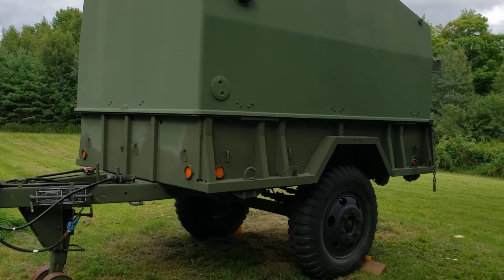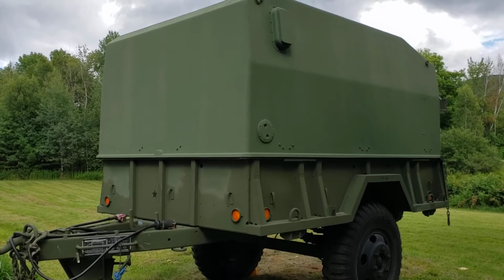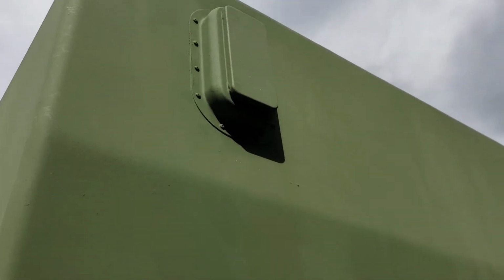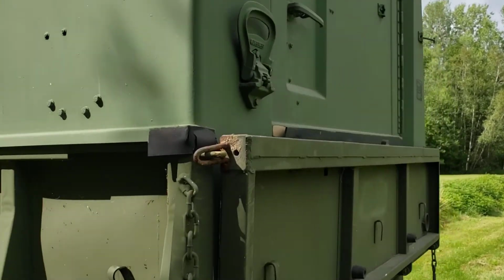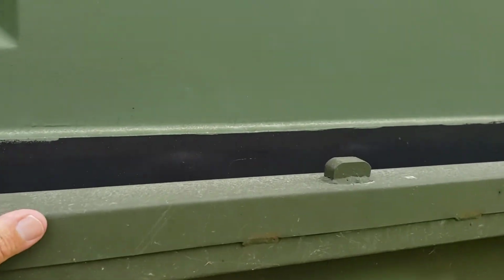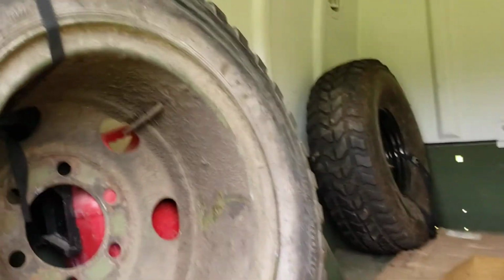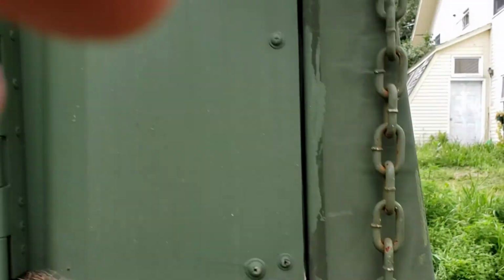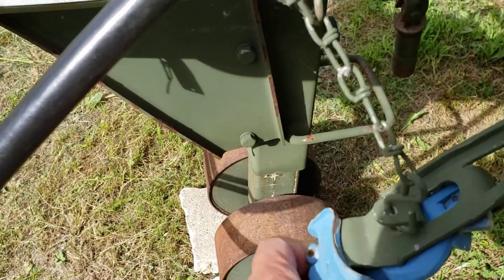Military Trailer Project: Rare hardtop on M105a2 - perfect for bugout - walkthru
In-depth walkthru of my military M105A2 trailer that came with a rare hardtop. It's in mint condition even after being through a VT winter.